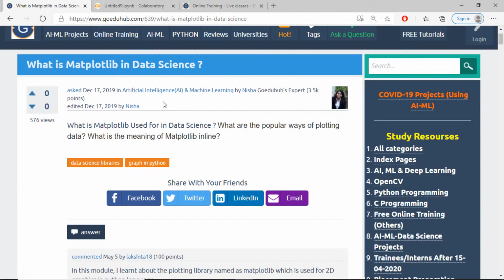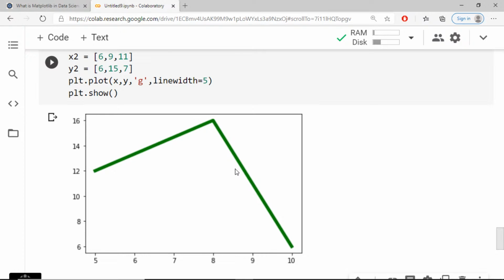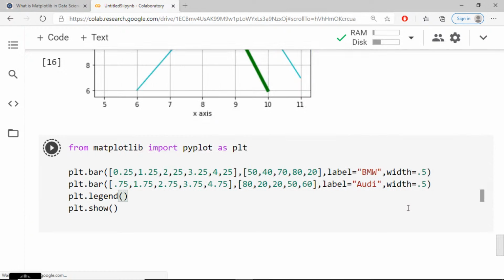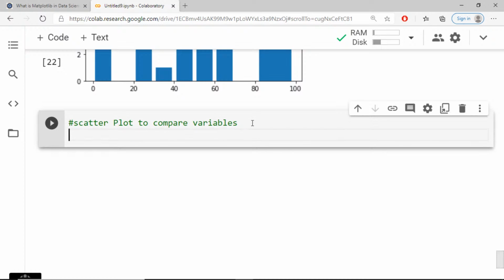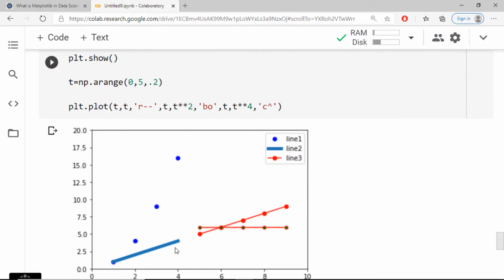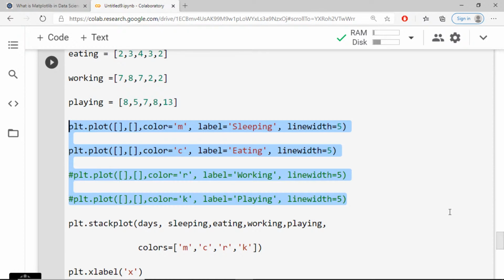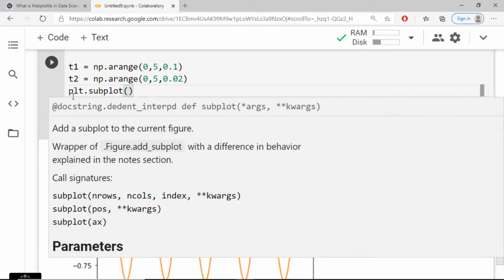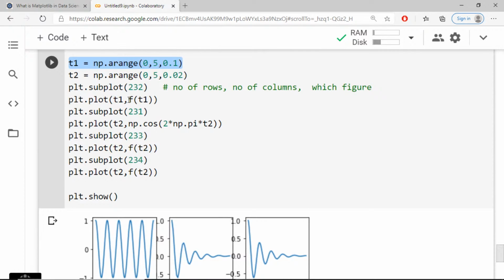Online Certified Winter Training in Machine Learning Using Python: Class-7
Matplotlib Library in Python
Reference Notes: